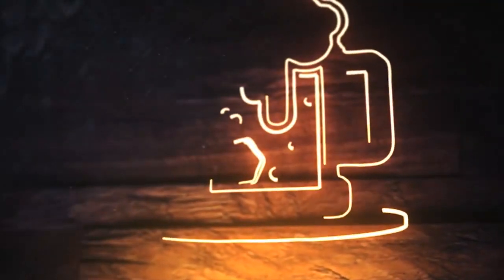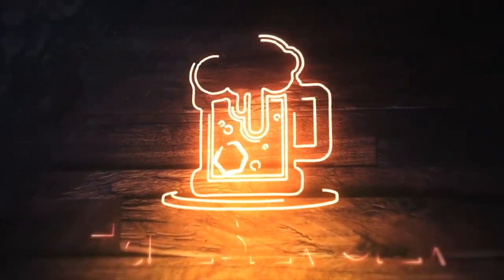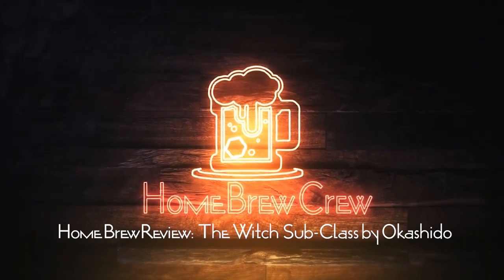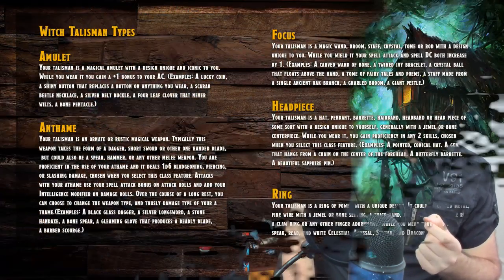The Witch - D&D 5e Home Brew Subclass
Want to play something truly bewitching? The Home Brew Crew has been sifting through the homebrew classes on DNDBeyond and found the perfect subclass for anyone who feels the need to ride a broom or cackle in the moonlight. This D&D Wizard Subclass is sure to get anyone conjuring up chicken huts in no time.

Talk to us on Reddit!